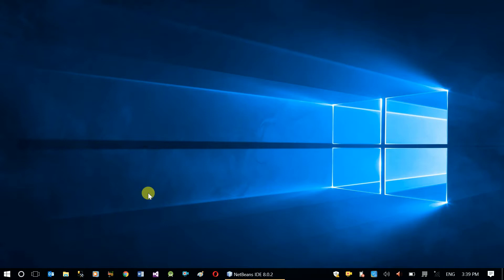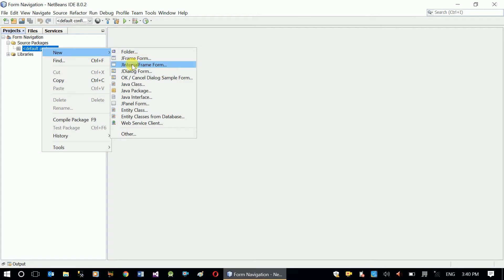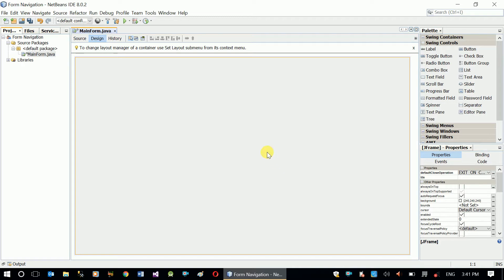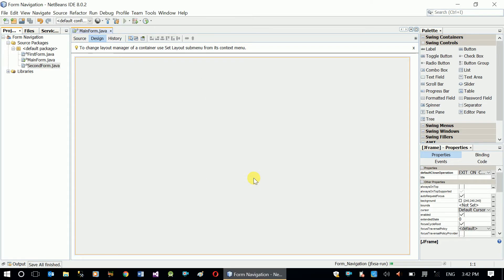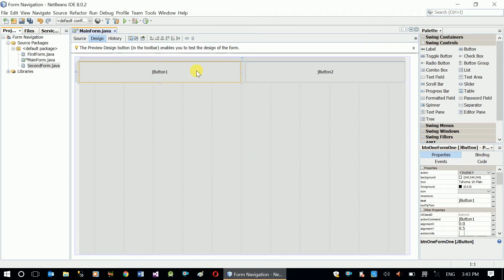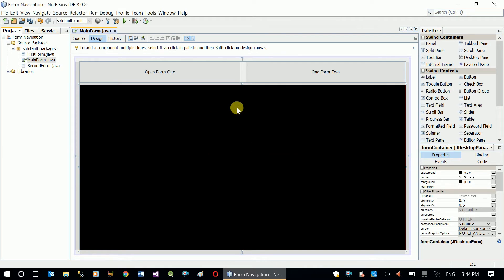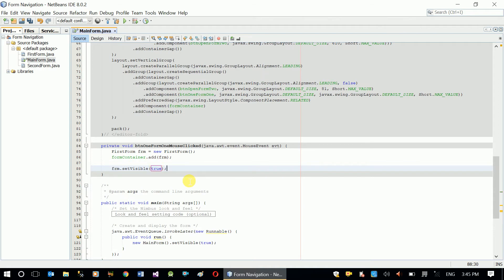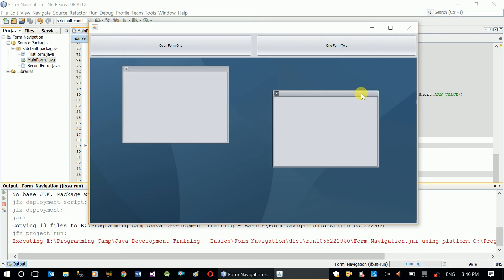Java GUI - How To Manage Multiple Form Navigation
In this video series, we will show you basic Java GUI based application development from creating project, designing UI using toolbox controls and how to customize properties.

This video demonstrates How To Manage Multiple Form Navigation in Java using NetBeans IDE.

This training is prepared in English